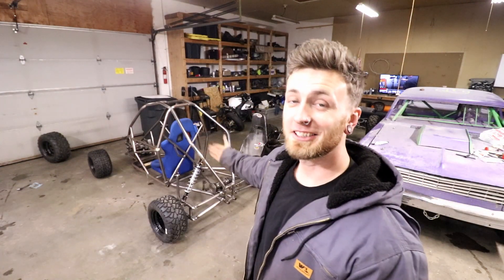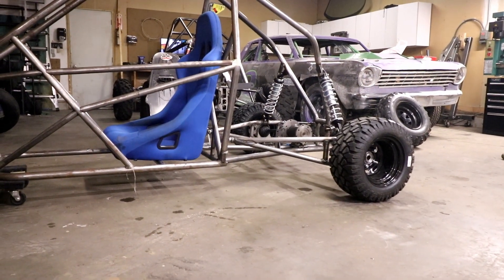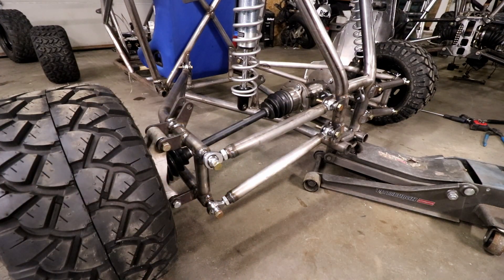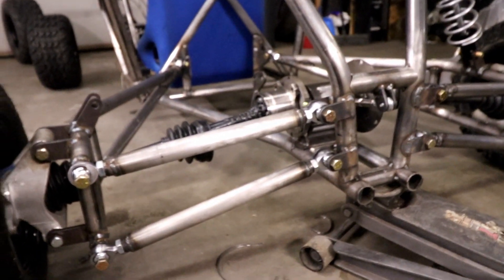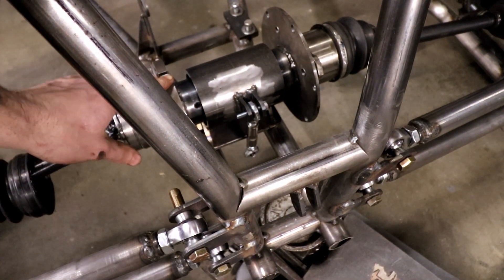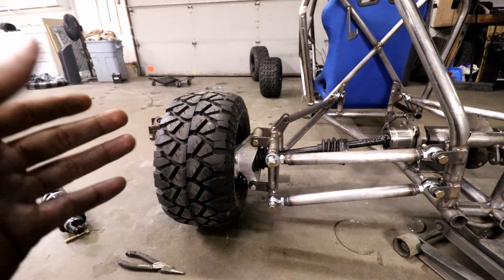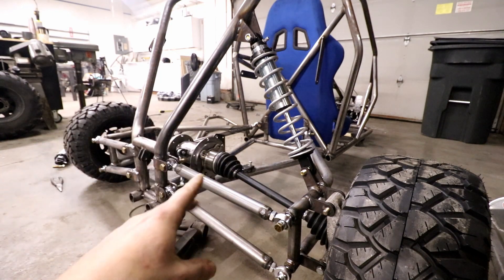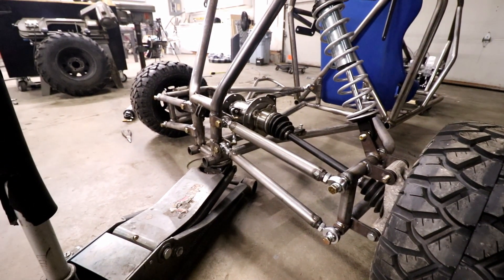Crosskart Build Pt. 7.5 Rear Suspension EXPLAINED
In part 7 I filmed a full timelapse of the rear end build. 7.5 is an explanation of what and why.